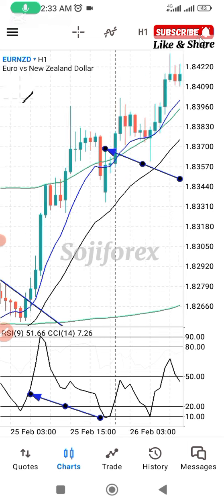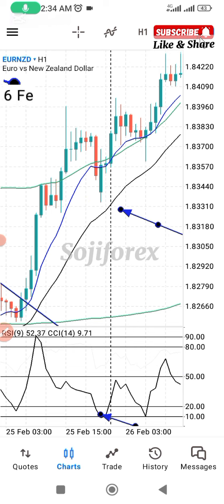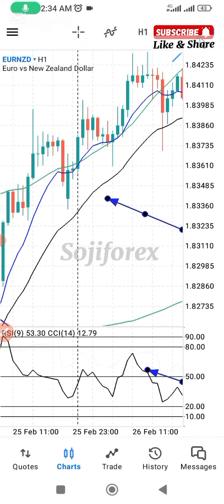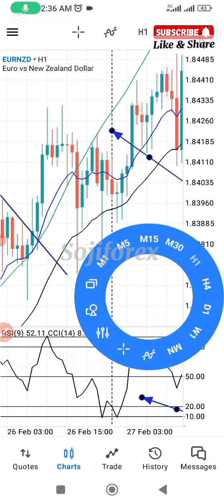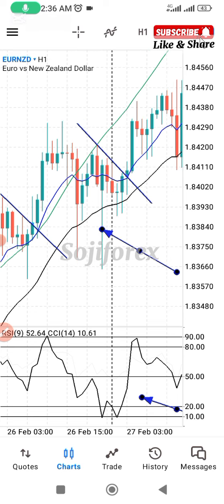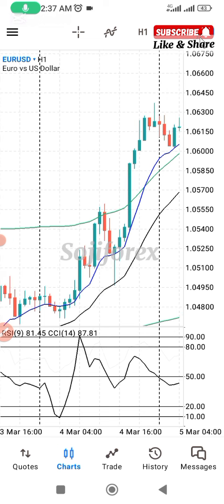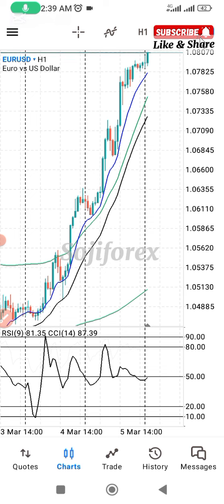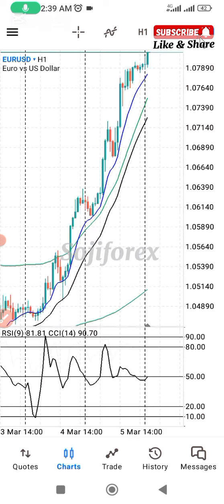Always Wait For This Candlesticks Closure Confirmation Before Entering Forex Trade Buy/Sell Order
In this video I will be showing you the type of Candlesticks confirmation you need inorder to make your trade entry and the importance of waiting for the closure of these Candlesticks formation as a trader inorder to determine the dominant force in the market per time.